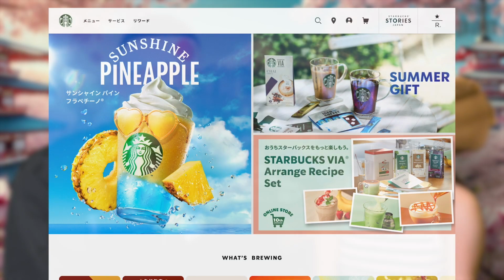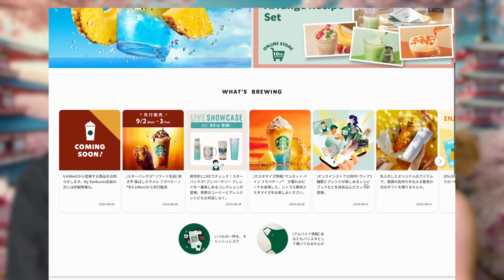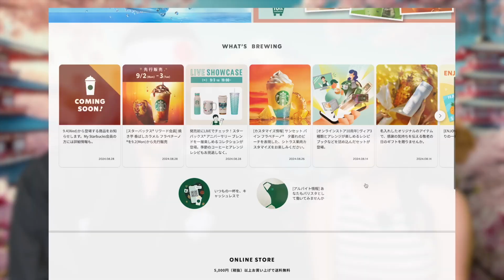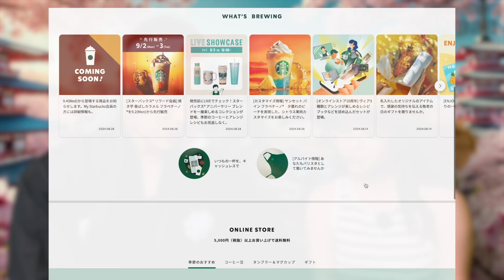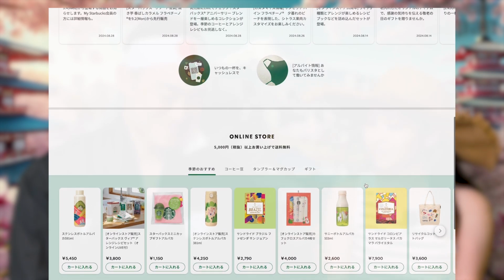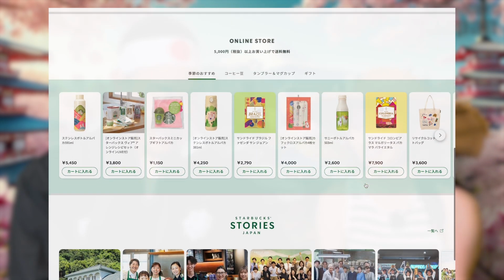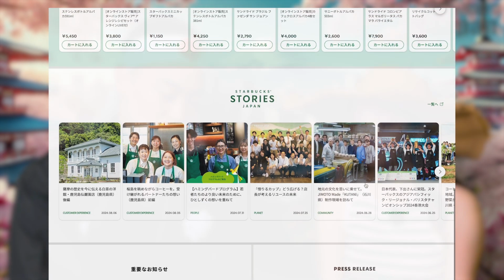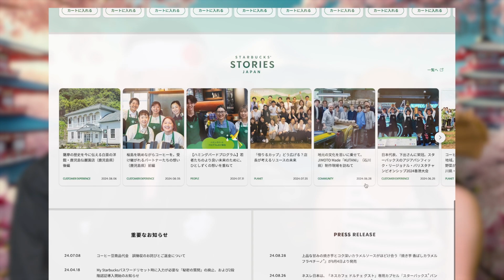Japan Market Entry: How to Localize Your Brand Successfully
■Kazuma's profile
Kazuma Ueda

CEO at Exlimify and Japan Country Manager at Nanoleaf.
Running consumer brands from outside Japan